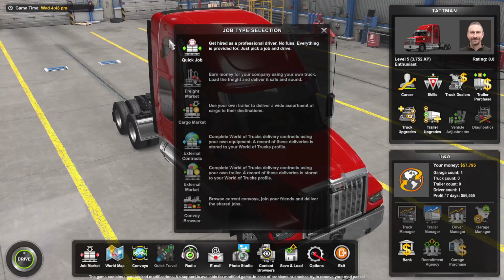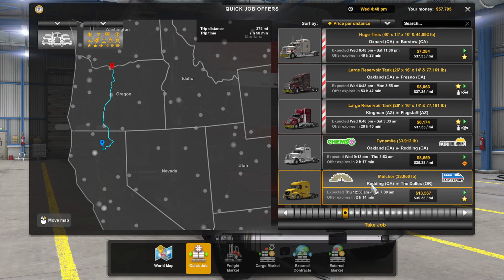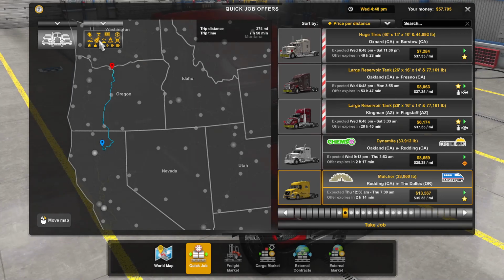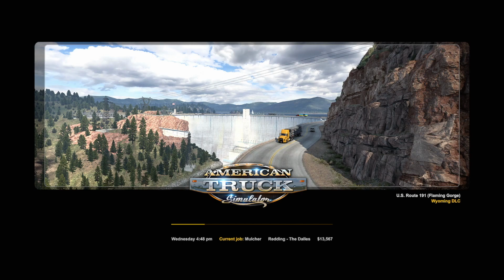American Truck Simulator - ep3 Night Drive To Oregon.. - Driver | company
Features
Drive highly detailed truck models officially licensed from iconic truck manufacturers.
Your truck is your new home. Make it yours by changing cabins, chassis, paintjobs, adding tuning accessories or more powerful engines.
Lots of different cargoes to choose: From food to machinery to hazard cargoes.
Multiple types of trailers – from reefers to flatbeds, from dumpers to lowboys and goosenecks.
The longest trailers (up to 53 ft) will challenge your skills and patience while hauling and during parking.
Deliver your cargoes to a rich variety of companies and locations like refineries, oil storage, gas stations, car factories, or roadworks.

Various simulation settings for trucking enthusiasts: Air brake simulation; different types of brakes: retarder, Jake brake, trailer brake; multiple types of transmissions straight from real trucks, brake intensity, and more.
Get the feel of being inside a real cabin: Adjust your seat, mirrors and position your head to get the best view of the road.
Drive safely, follow the rules and speed limits – police will fine you if you aren't careful!
Ensure that you are not delivering overweight cargo – you may be checked at the weigh scales.
Use the route adviser as your personal assistant during the travels.
Try the life of a truck driver for hire. By delivering the cargoes safely and improving your skills, become the owner of your own, successful company!

Make your trucking time better by listening to your favorite songs via built-in music player or streaming your favorite radio stations.
Capture your favorite moments with a photo mode offering rich set of editing options.
Great support for steering wheels, gamepads and other input devices.
Long-time support of the game, including new features.
Obtain challenging Steam achievements and collect all hand-painted Steam trading cards.
Take advantage of additional features of American Truck Simulator by joining our online community on World of Trucks, our center for virtual truckers all around the world interested in Euro Truck Simulator 2, American Truck Simulator and future SCS Software's truck simulators.

To join World of Trucks, simply sign up with your Steam account on the join page. You will need to own American Truck Simulator or Euro Truck Simulator 2 to join World of Trucks.